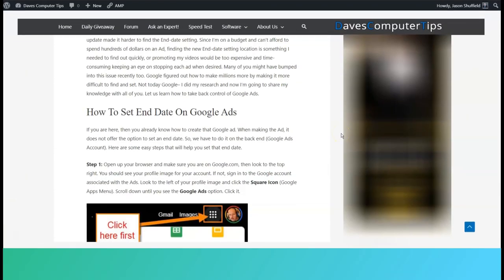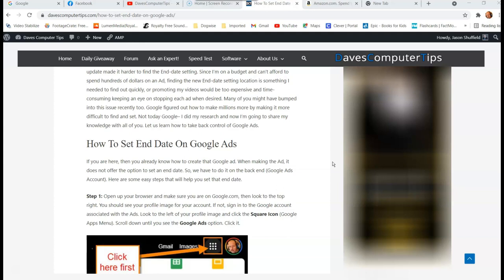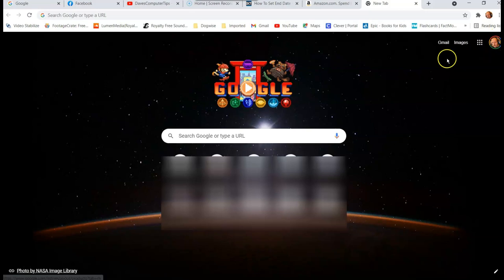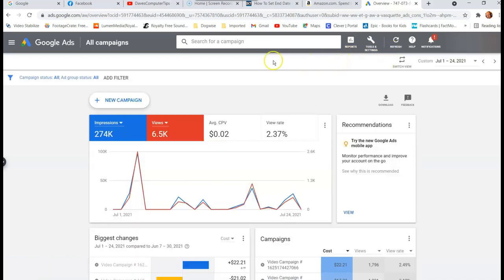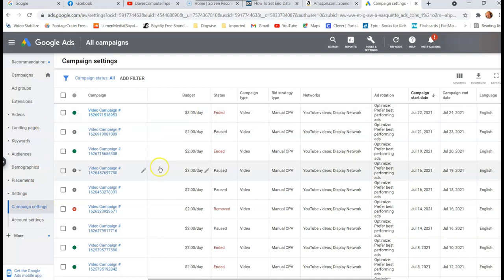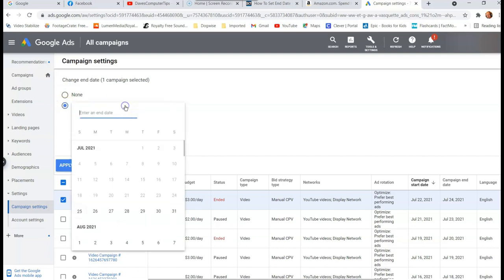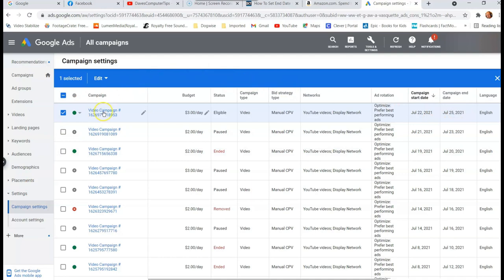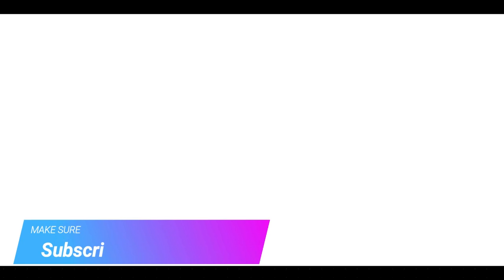How To Set End Date On Google Ads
In this video I want to show how you can set those end dates on your Google ads.

I have been creating How-To videos, and posting said videos on YouTube for many years and since I have started my new business, focusing on gaming, I started to create gaming videos, too. With any video creation, the big trick is to get people to see them. Organic is wonderful but not as easy as you would think. To get more views, it is wise to pay for some promotions. On YouTube, they offer to promote your videos using Google Ads. This is a great way to get your video out in front of more customers or even more Fans. (Yes, we all want to be famous.) Recently, I was promoting one of mine and noticed that Google decided to update the Ad interface screen. Before, it was easy to find how to set an end date on your Ad, but this new update made it harder to find the End-date setting. Since I’m on a budget and can’t afford to spend hundreds of dollars on an Ad, finding the new End-date setting location is something I needed to find out quickly, or promoting my videos would be too expensive and time-consuming keeping an eye on stopping each ad when desired. Many of you might have bumped into this issue recently too. Google figured out how to make millions more by making it more difficult to find and set. Not today Google– I did my research and now I’m going to share my knowledge with all of you. Let us learn how to take back control of Google Ads.

If you are here, then you already know how to create that Google ad. When making the Ad, it does not offer the option to set an end date. So, we have to do it on the back end (Google Ads Account). Here are some easy steps that will help you set that end date.